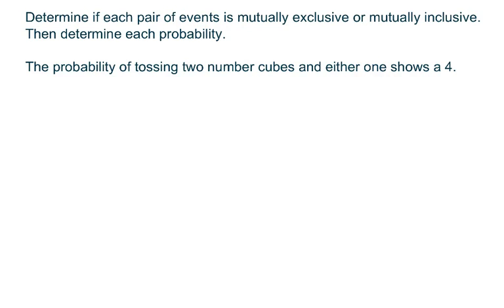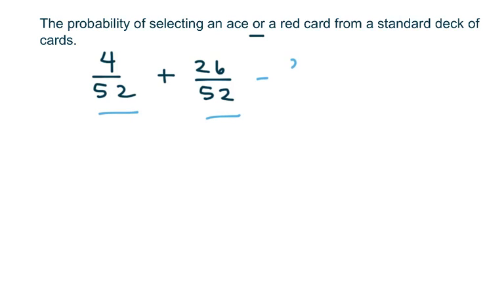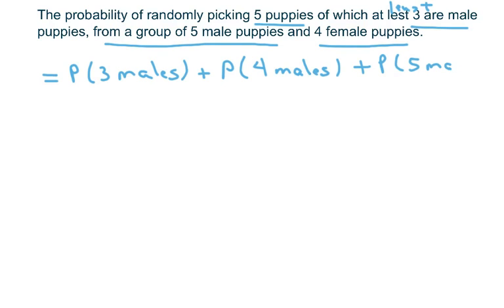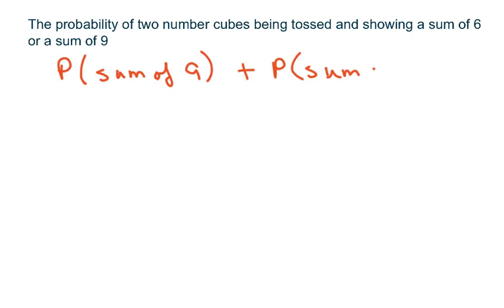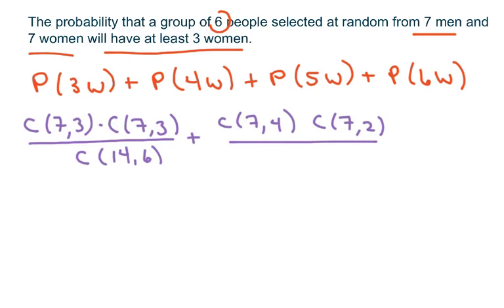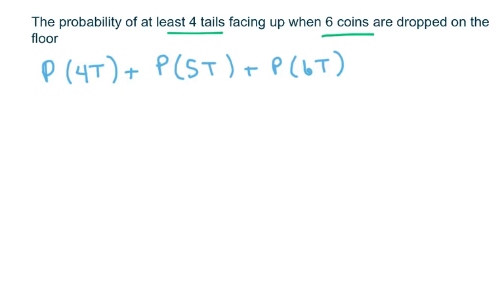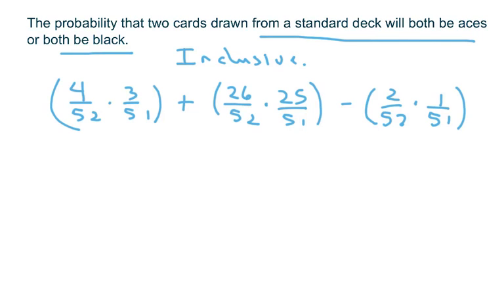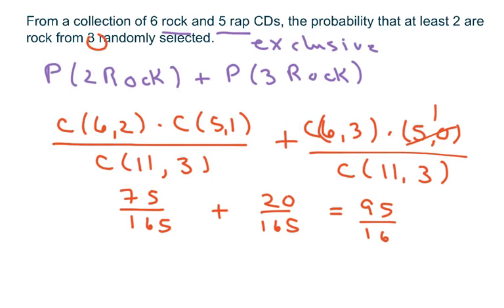Determine the probability of mutually exclusive and inclusive events